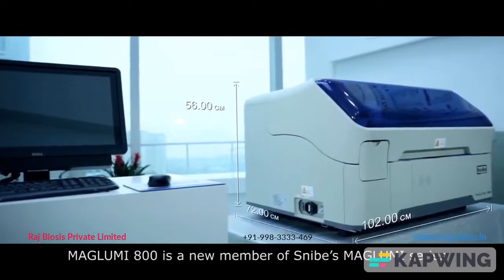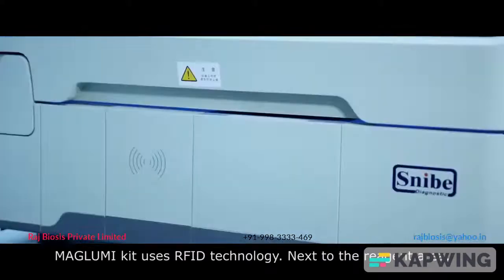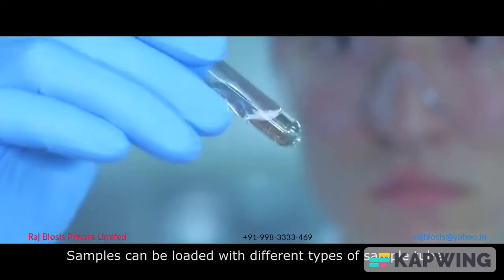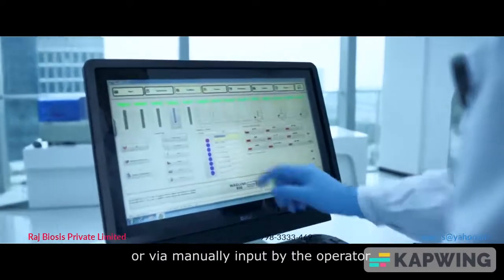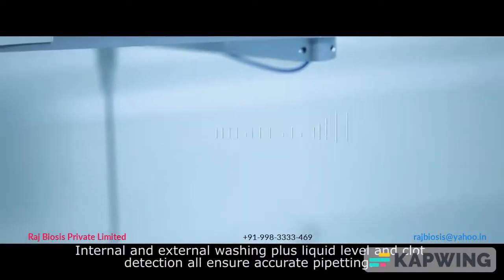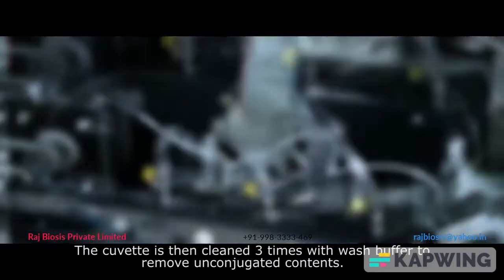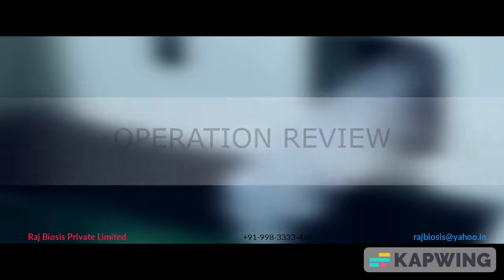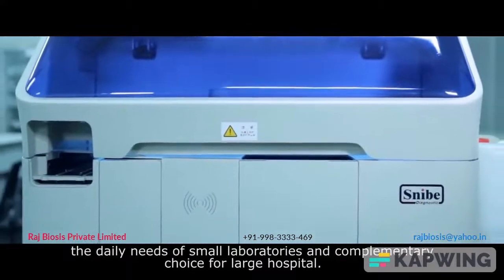Raj Biosis Snibe Fully Automatic Maglumi 800 Chemiluminesescence Immunoassay System( CLIA)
Product Specification
Model MAGLUMI 800
Brand Snibe
Dimensions 102x72x56cm
Throughput up to 180 tests/hour
Time to first result 17 minutes
Weight 73Kg
Operating Temperature 15-30 Deg C
Calibration stability Max 4 weeks
Ready to use 24 hours
Modes of Operation Random, Batch and STAT
Product Description
We are successfully meeting the varied requirements of our clients by providing the best quality range of Maglumi 800 Fully Automatic Immunoassay Analyzer.

Principle Of Luminescence:
Non-Enzyme Involved Flash Chemiluminescence, Long Stability Of Reagents

Sample Loading
Up To 40 Sample Tubes
Continuous Loading, Stat Available
Analyzer Auto Numbered
Lis Connection
Refrigerated Sample Area With Independent Power Supply

Reagent Loading
9 Reagents On Board
Continuous Loading
Rfid Reading All Info Of Reagents
Refrigerated Reagent Area

Reagent Features:
Integrated Kit, Ready-To-Use, No Pretreatment Required
Integrated Kit Including Calibrators
Using Superparamagnetic Microbeads
Rfid Tag Storing All Info Of Reagent
Rfid Tag With Built-In Master Curve
2-Point Calibration To Adjust Master Curve

Other Features
Clot Detection
Liquid Level Detection For Reagent
Optional Ratio For Sample Dilution
Auto Dilution For High Concentration Sample
Constant 37??? Incubation

Operation System:
Windows 7
Hp Compatible (Dual-Core Cpu), Color Touch Screen

Interconnection:
Connection To Lis Via Com Or Network Card
Direct Operation On Lis System To Test